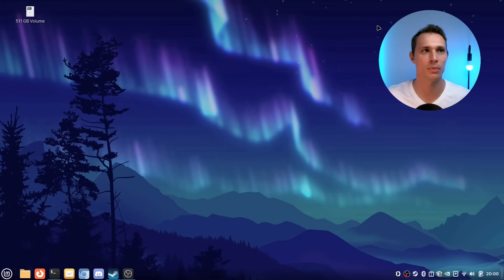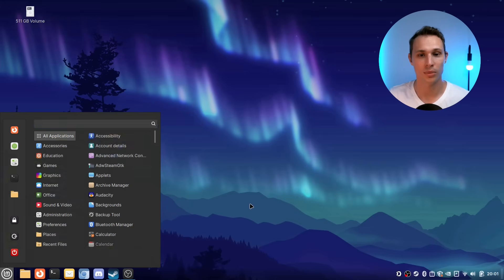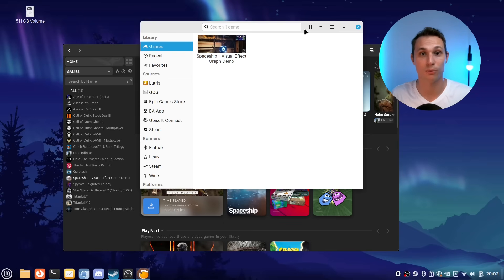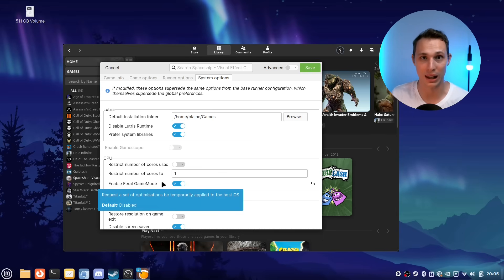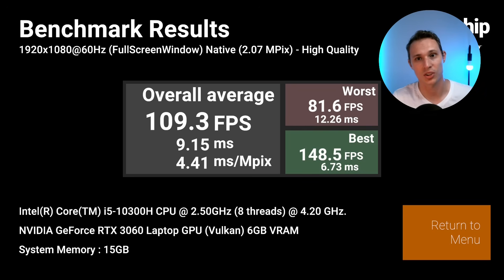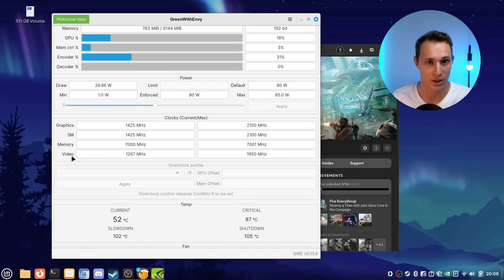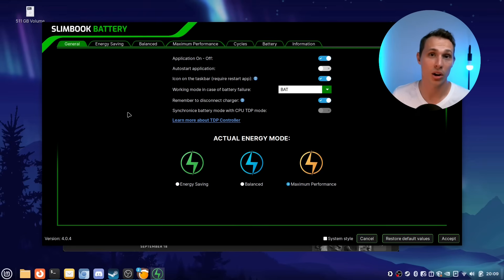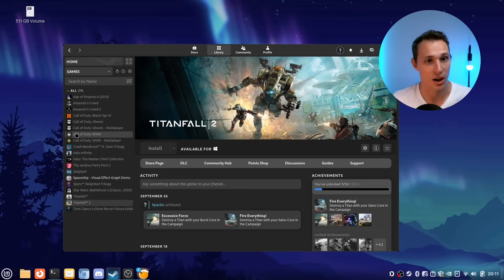OPTIMIZING Linux Mint for the casual gamer - 5 tips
I don't game much, but when I do, here are 5 things that I've found incredibly useful to optimise Linux Mint for casual gaming. There are better distros out there for gaming, and for dedicated gamers - nothing will beat Windows, but if you like a bit of gaming on the side of your normal use - these tips may come in handy.